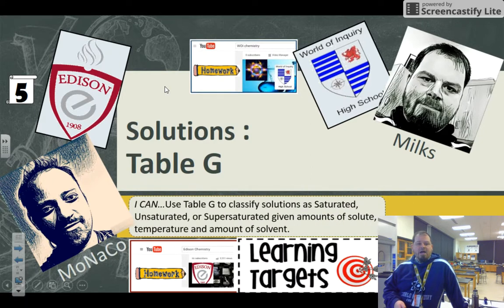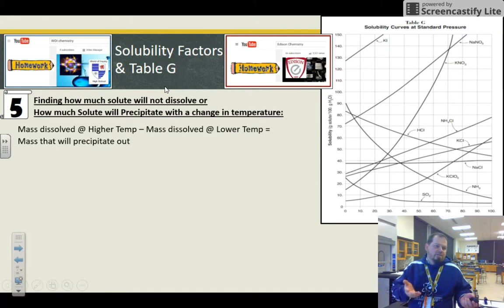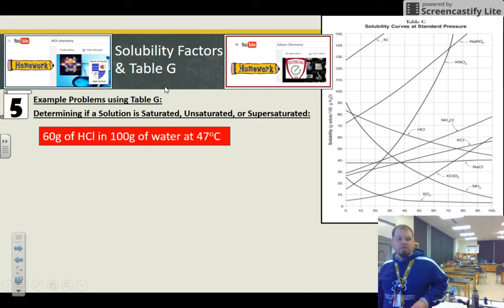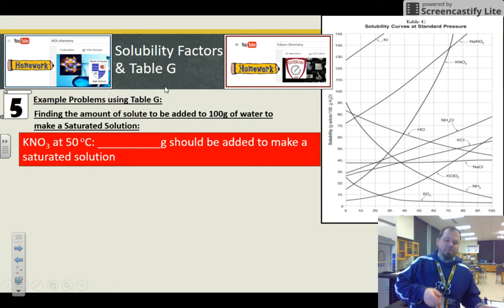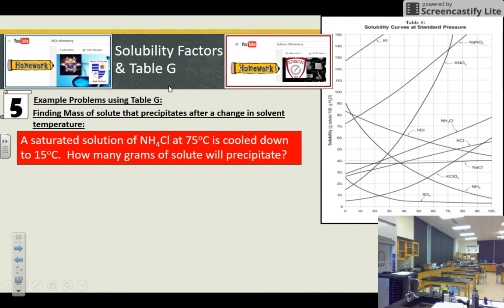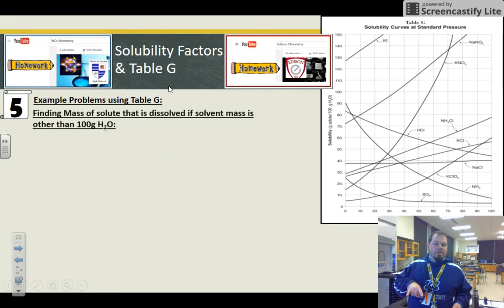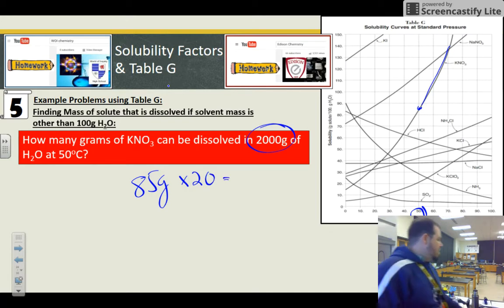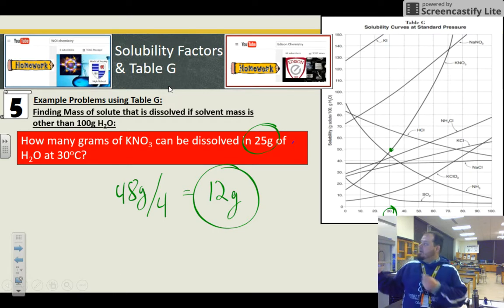2017-18 Solutions HW